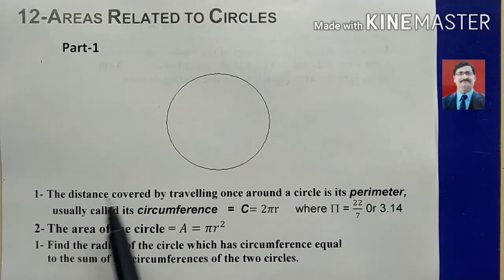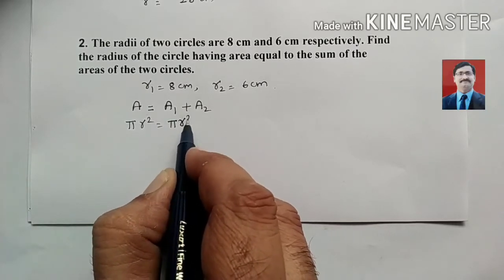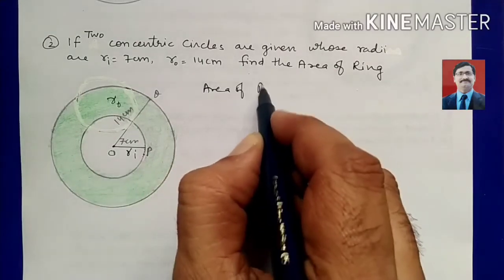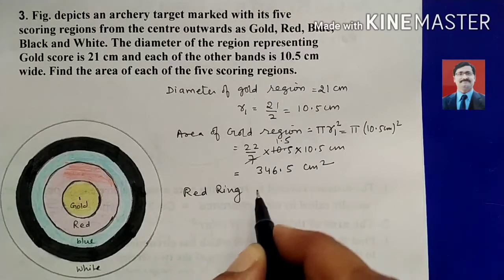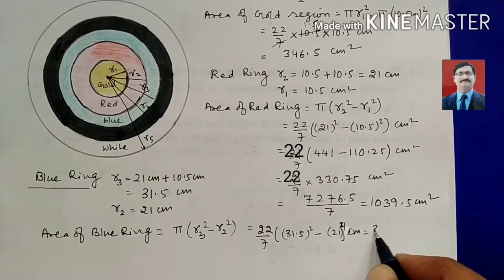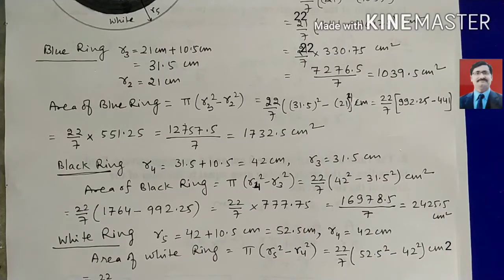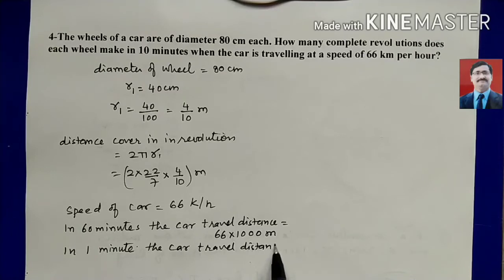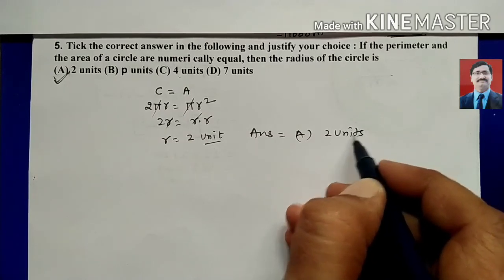part-1 areas related to circles